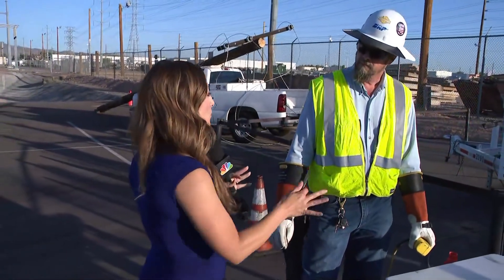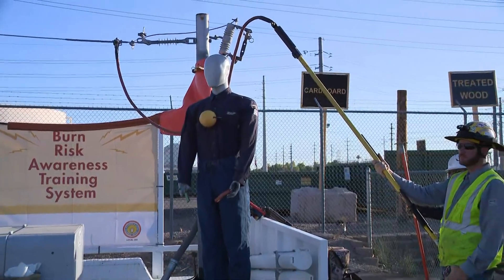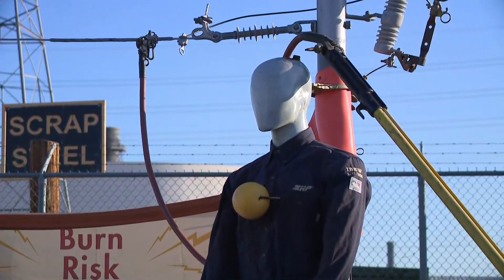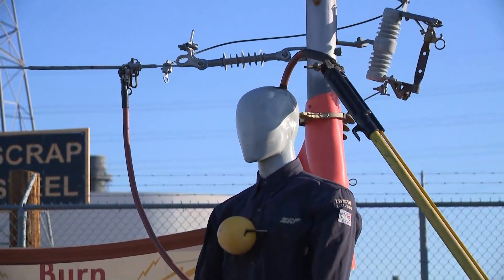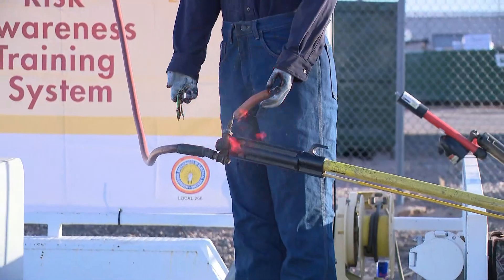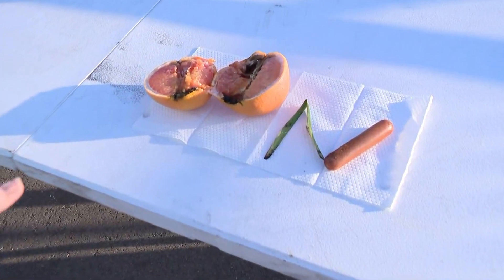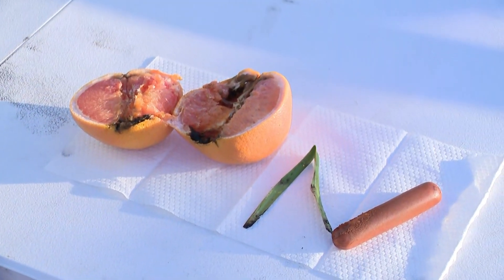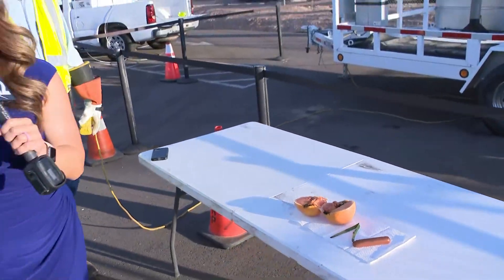Demonstration shows what happens when you touch downed power lines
Downed power lines can be very dangerous after storms move through. Here's what happens if you come in contact with one.